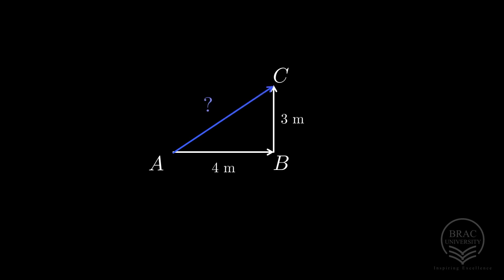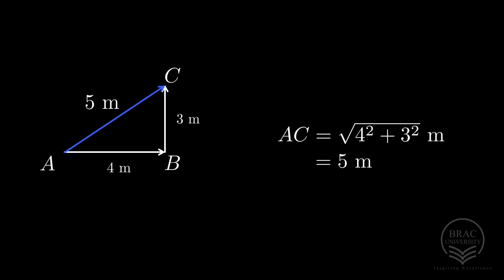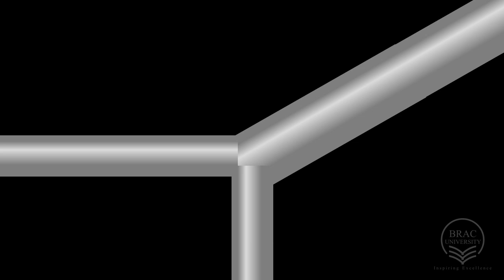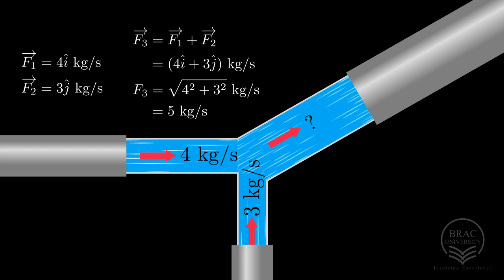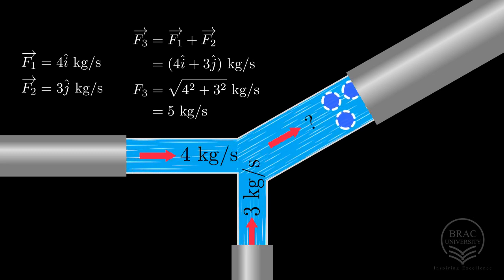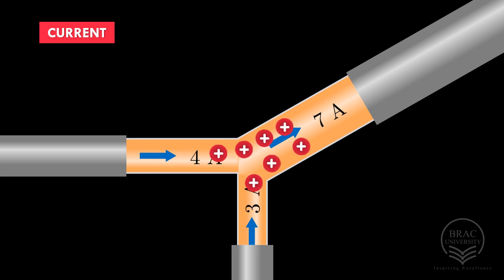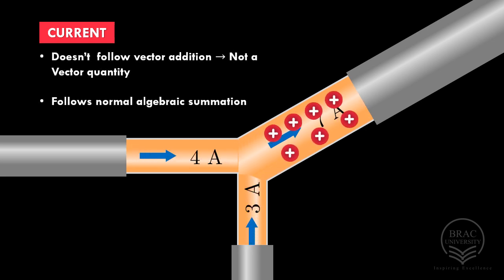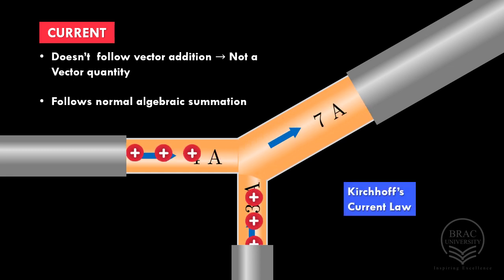Lecture 7: Current: A Scalar Quantity